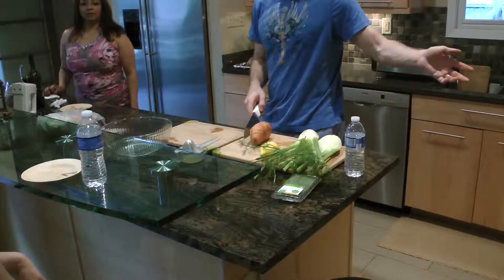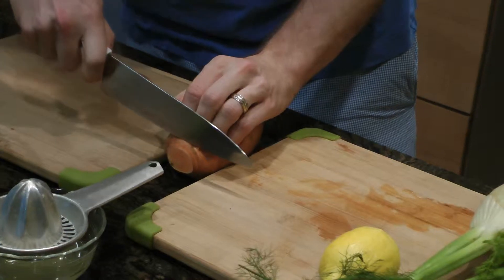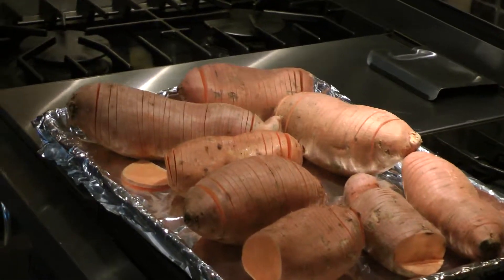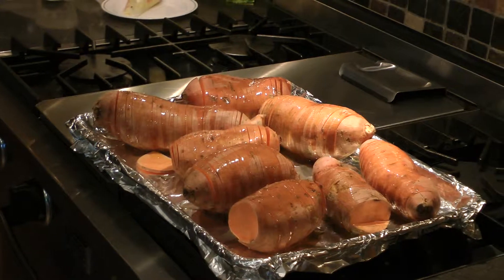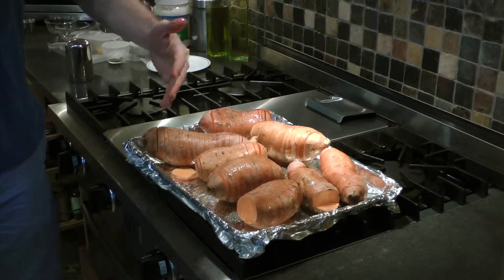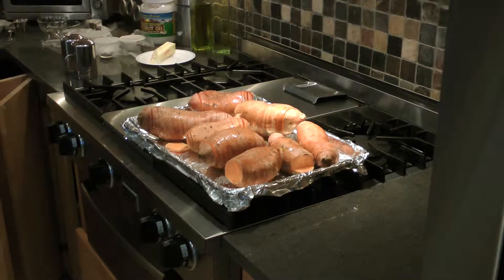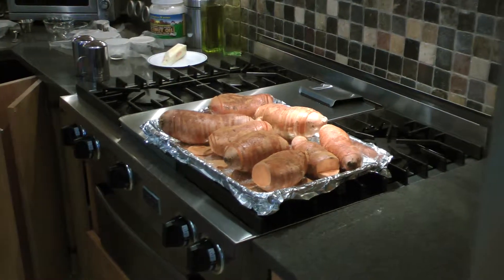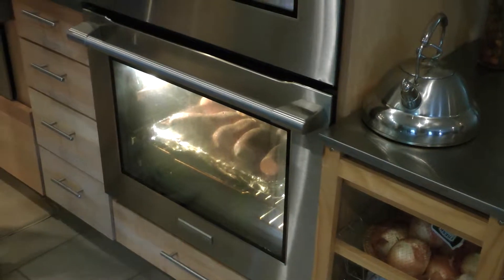BAMF - Baked Sweet Potato 01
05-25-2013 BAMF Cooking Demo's